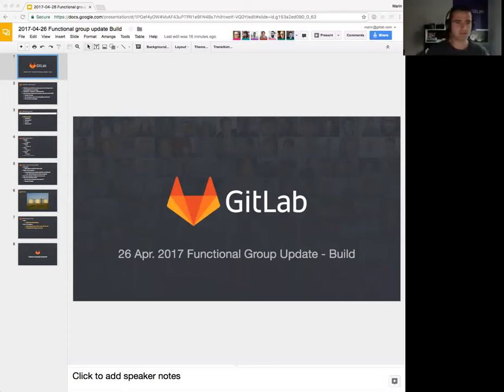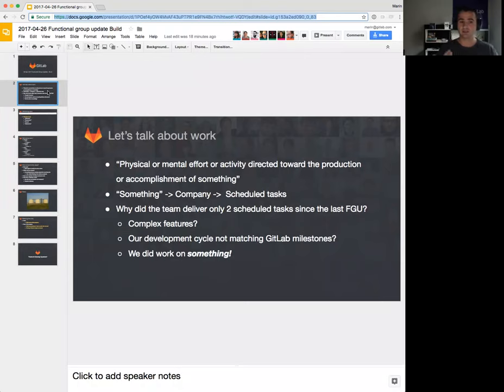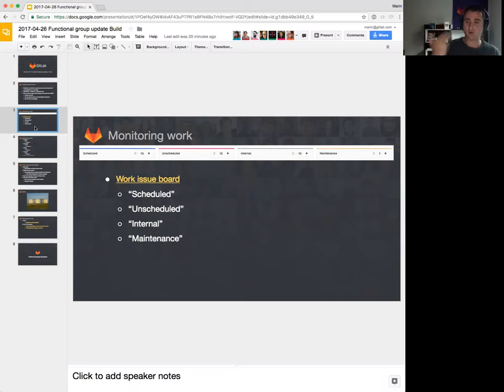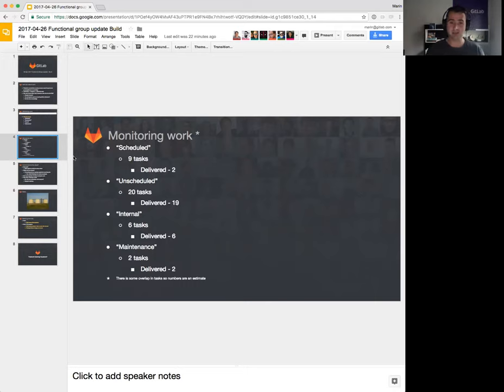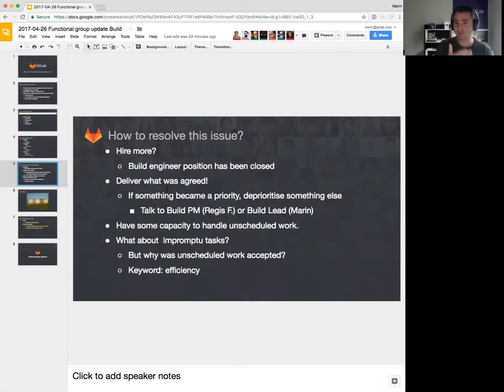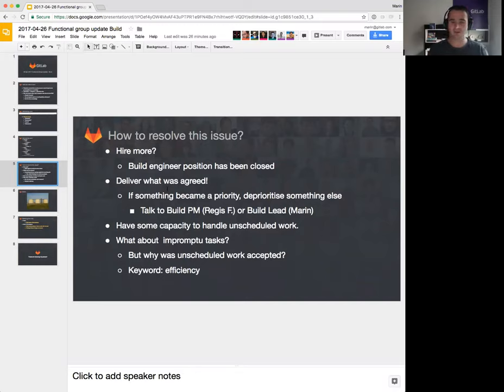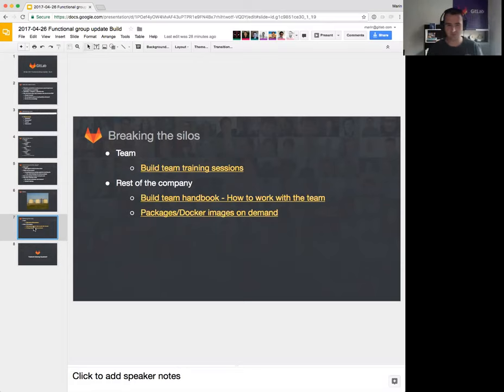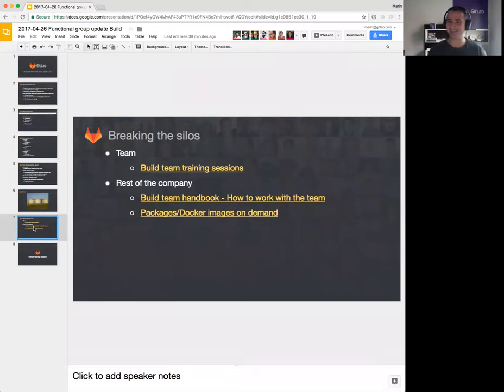Functional Group Update Build April 26th